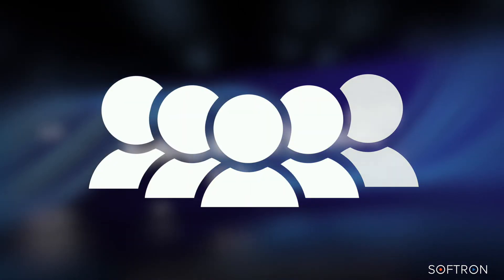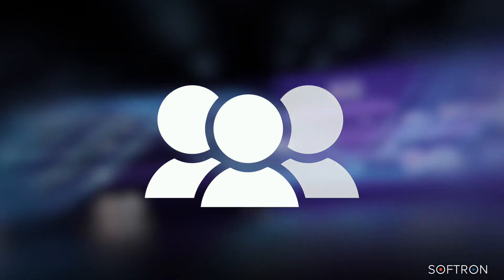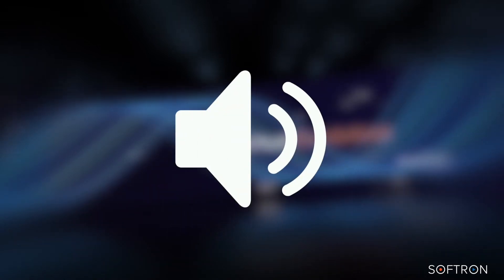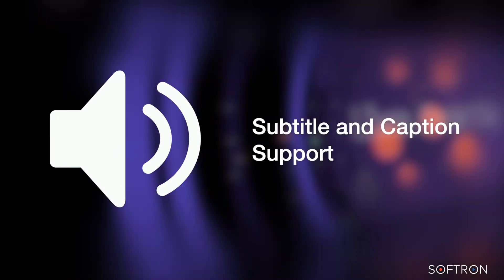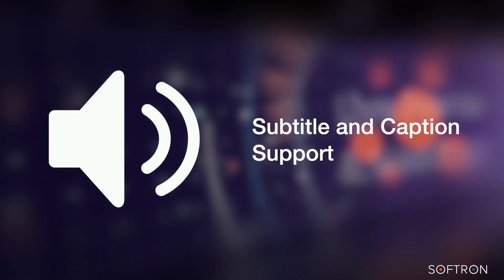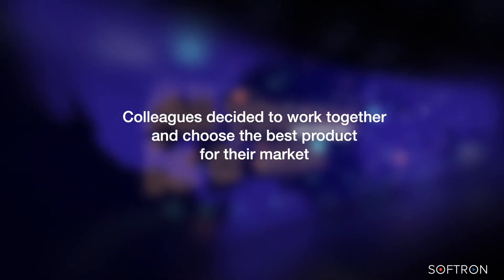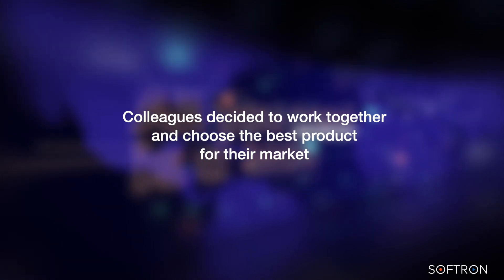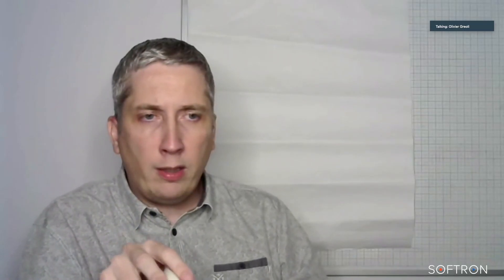24/7 Television Broadcast: News and Content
Olivier Greoli speaks on how Softron's OnTheAir Video fixed his station's video playback woes.